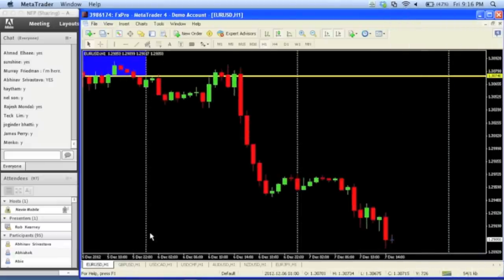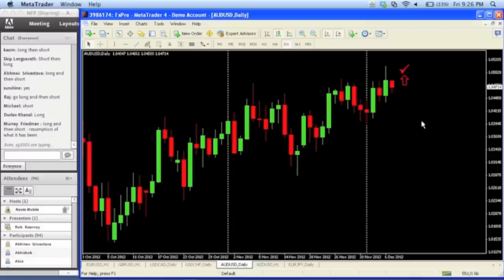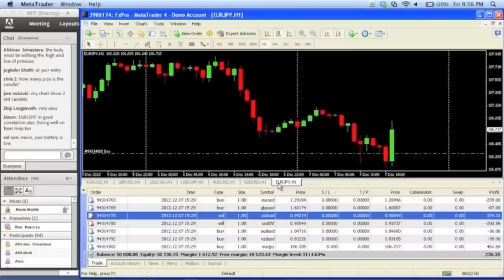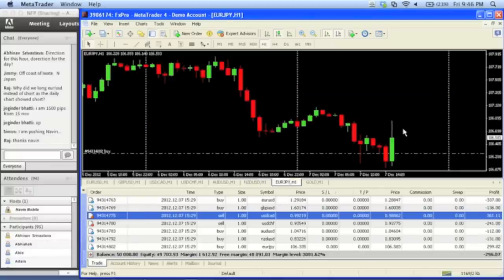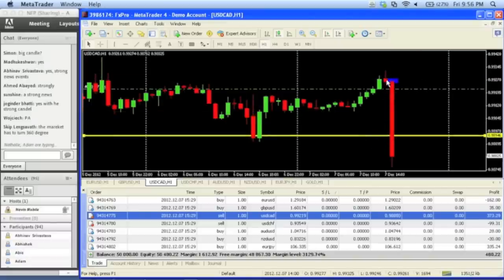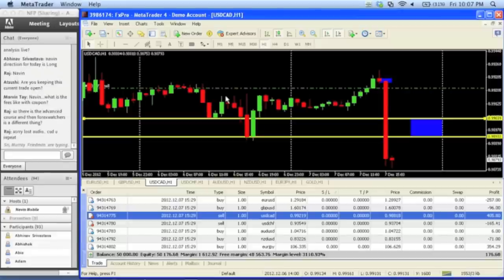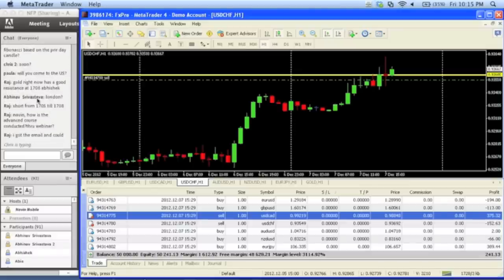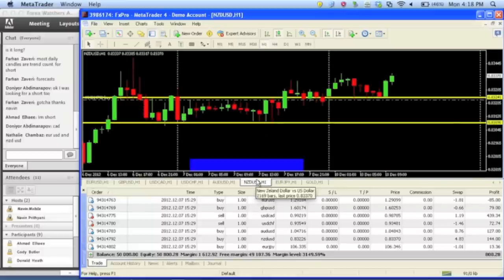Forex NFP Trading Strategy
Unveiling the Secrets to Profitable NFP Trading

In this comprehensive video, we dive deep into a proven NFP trading strategy that can help you navigate the volatile market and potentially boost your profits. Discover how to analyze market trends, identify key indicators, and make informed trading decisions during the crucial NFP release. Learn from expert insights and real-life examples as we break down the complexities of NFP trading into easy-to-understand steps. Whether you're a seasoned trader or just starting out, this video will equip you with the knowledge and tools you need to succeed. Don't miss out on this opportunity to unlock the secrets to profitable NFP trading!

Useful Links 🔗